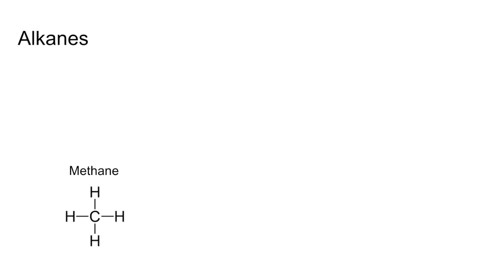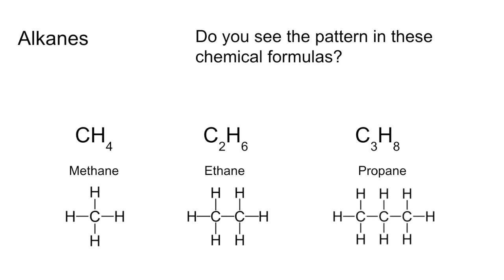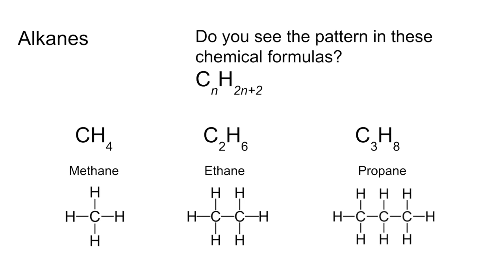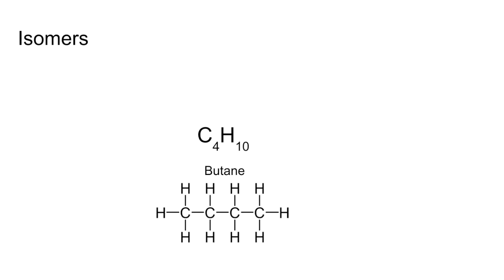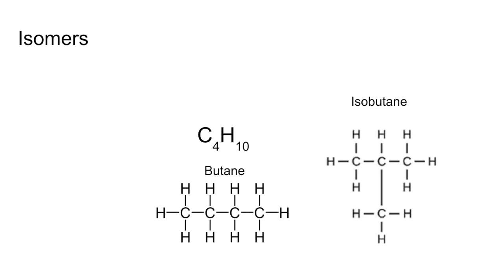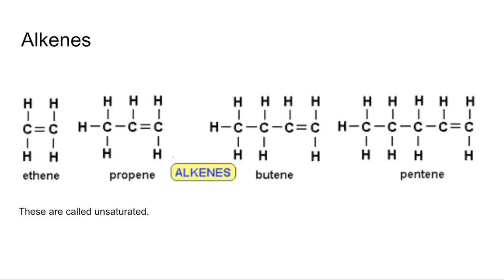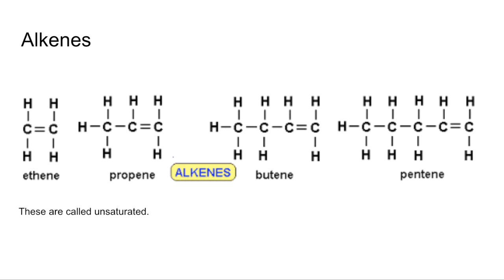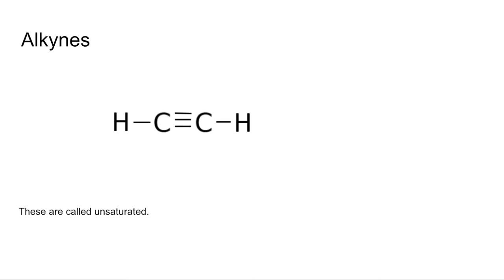Organic Chemistry Part 2